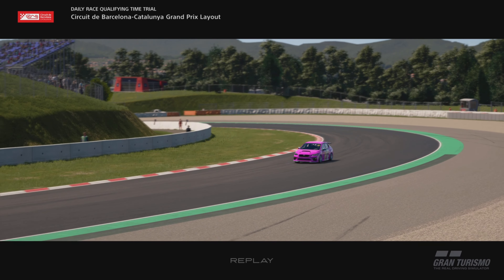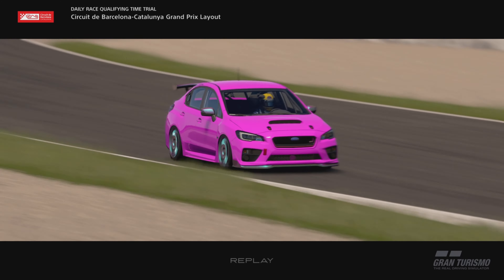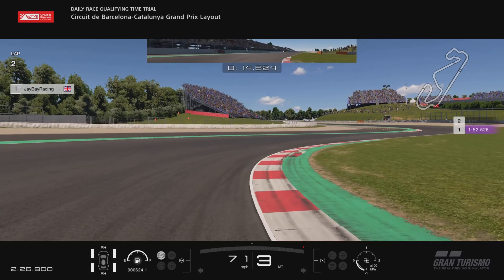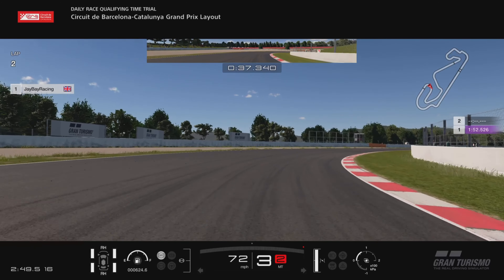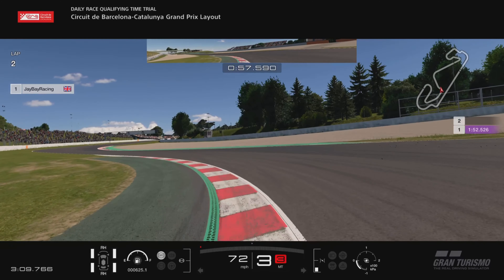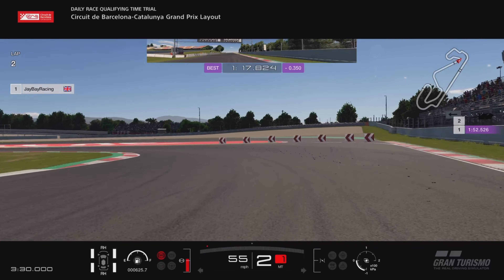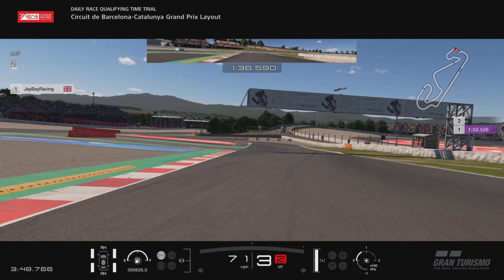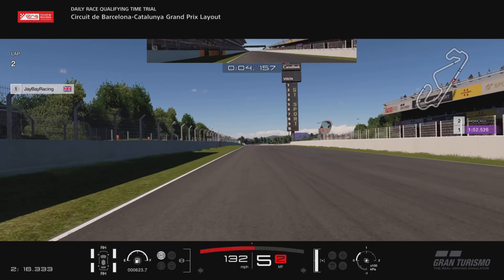Track Guide Daily Race C Circuit de Barcelona - Catalunya Gran Prix Layout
Track guide for this week's Daily Race C at Barcelona in association with Kireth eSports. This week I used the Subaru WRX and we have the Brake Balance set at +4. Be sure to get on the power as early as you can in this car as it will help you rotate and be key to getting a good time!

Thank you all for your support and hope this helps with your races!